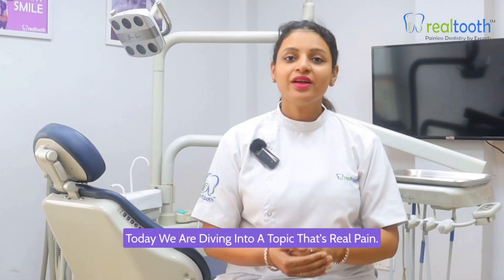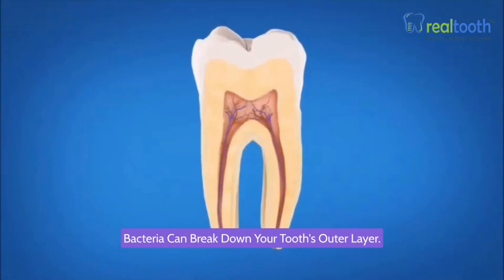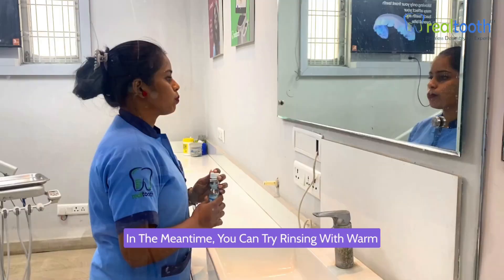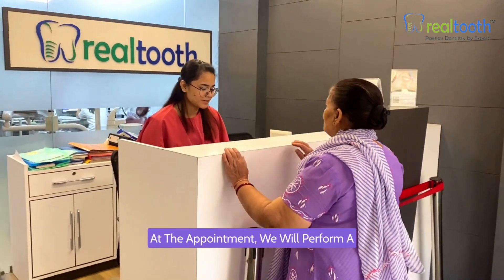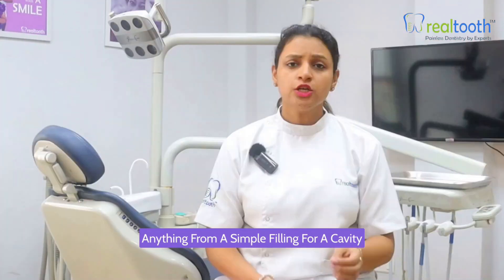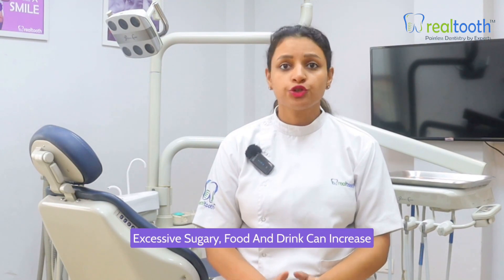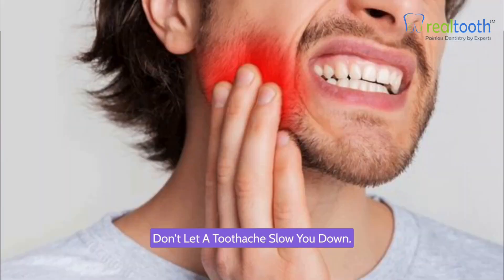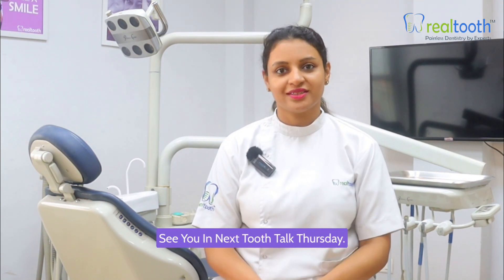Soothing the Sting of Toothache | Realtooth Dental Clinic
In this week’s tooth talk Thursday, Dr. Arpita Anand delves into the world of toothache, uncovering its causes and sharing effective remedies. Get ready to bid adieu to discomfort as we guide you through understanding and addressing that pesky ache.

Watch as Realtooth demystifies toothache, offering insights that empower you to take charge of your dental well-being. From simple at-home solutions to knowing when to seek professional help, we've got your back.

Say goodbye to sleepless nights and embrace the knowledge that leads to a pain-free smile.

Tune in and discover how to turn toothache troubles into triumphs of relief and confidence! 🌟😁